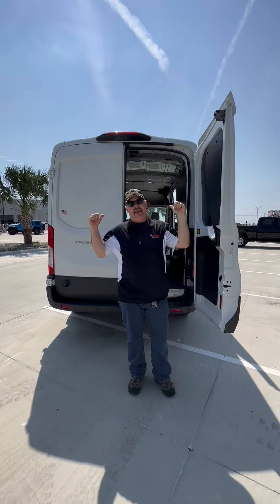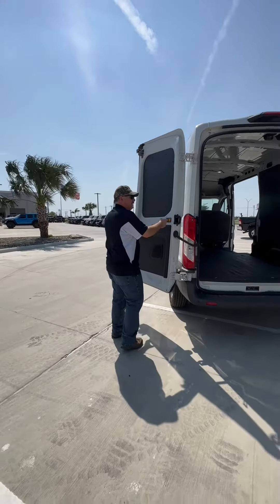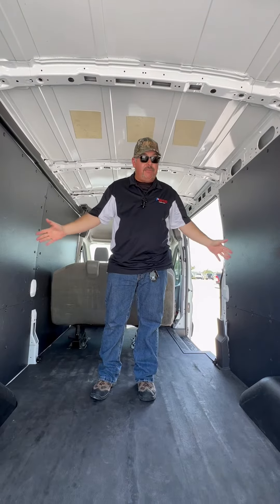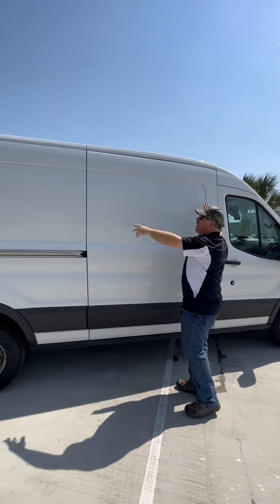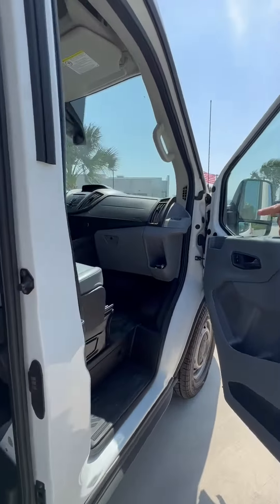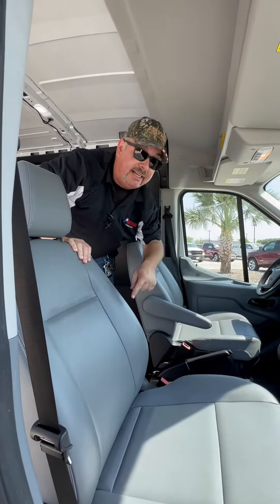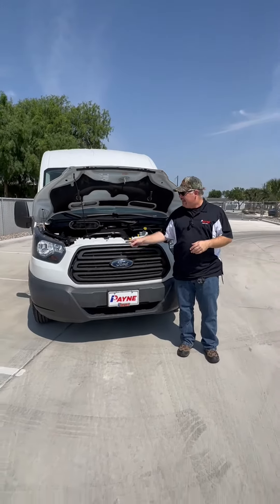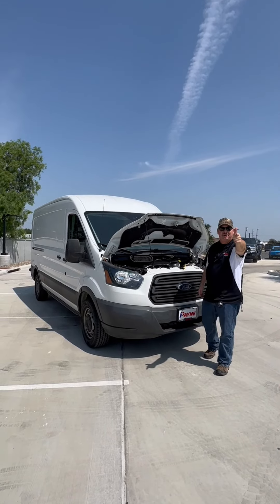2018 Ford Transit Van | Payne Edinburg CDJR | Edinburg, Texas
‼️Check out our latest Lot Stop with Payne Street Team Chris Marshall as we take a closer look at this brand new 2018 Ford Transit Van available now at Payne Edinburg Chrysler Doge Jeep & RAM‼️